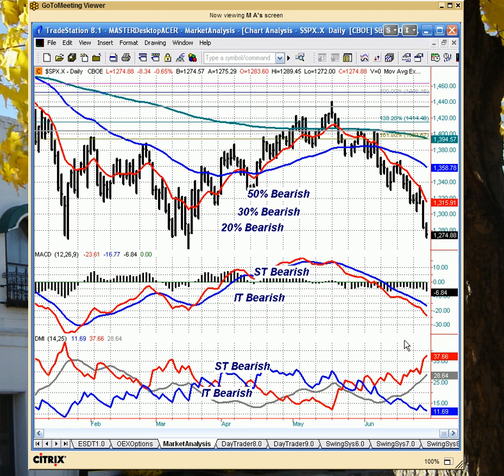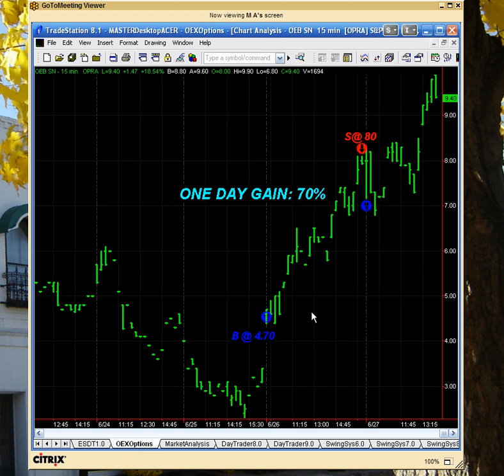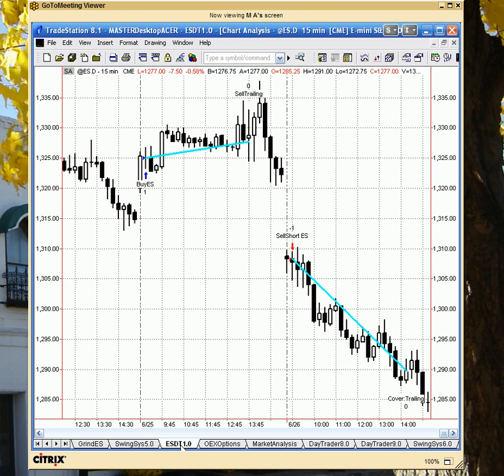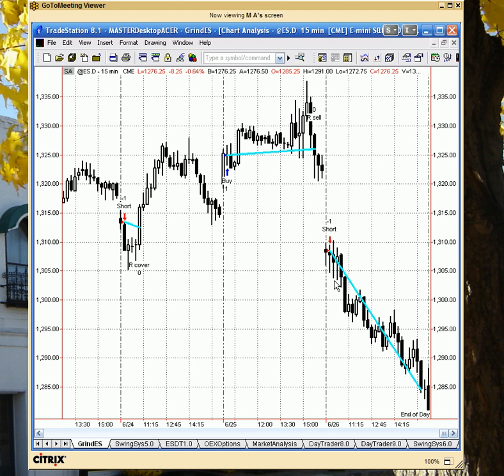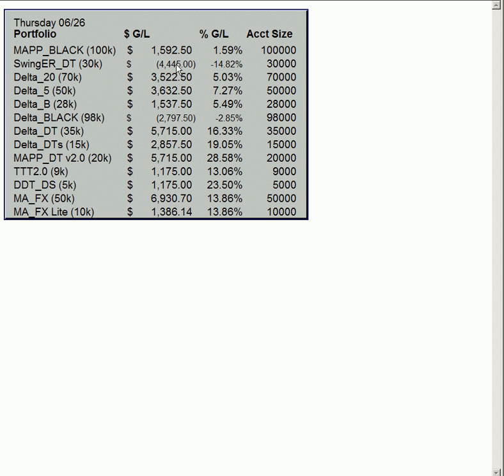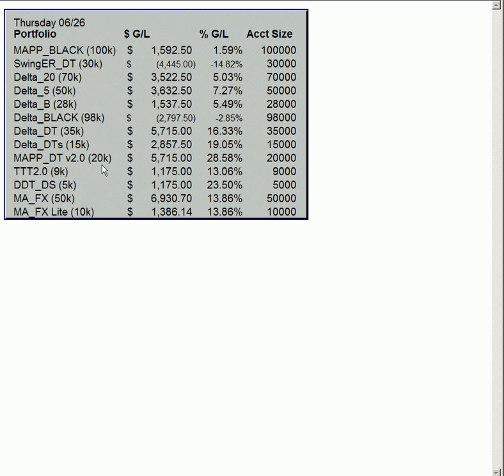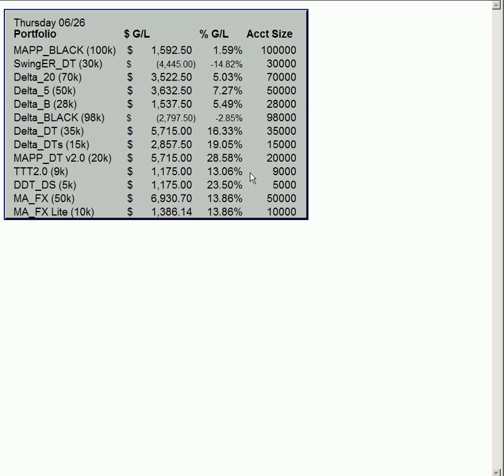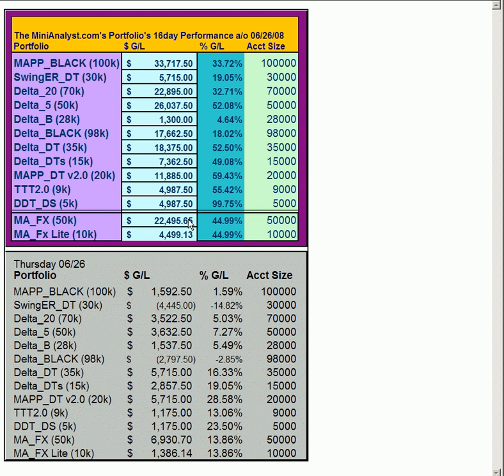06/27/08 Today's FREE Market Analysis & Trading Video